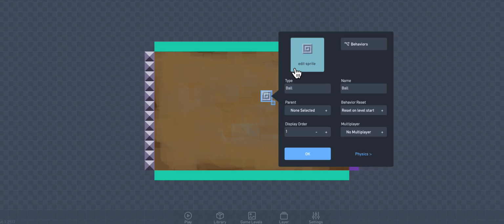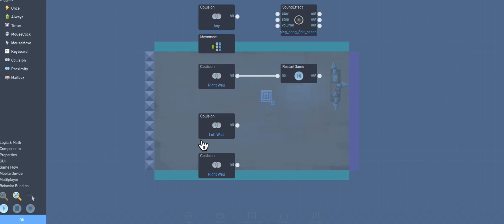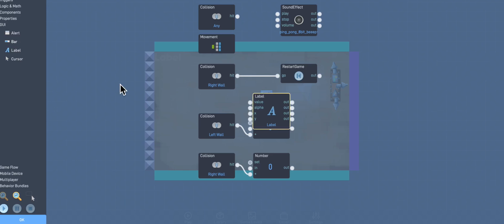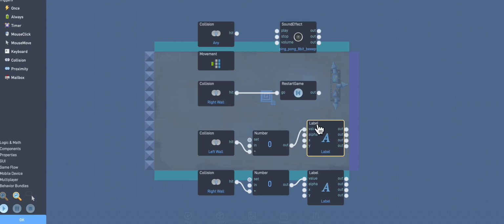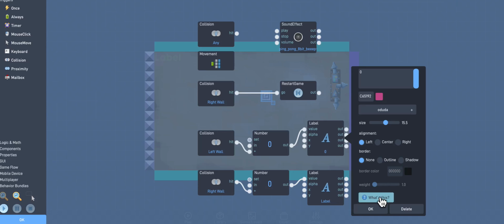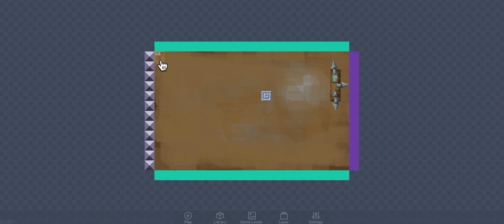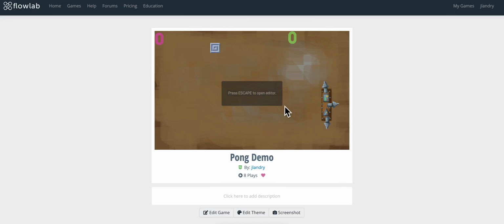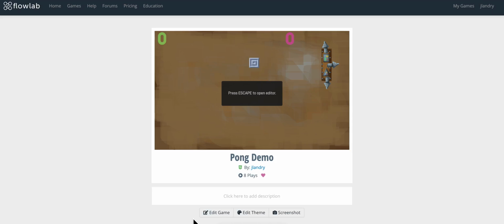Pong Setting up the score